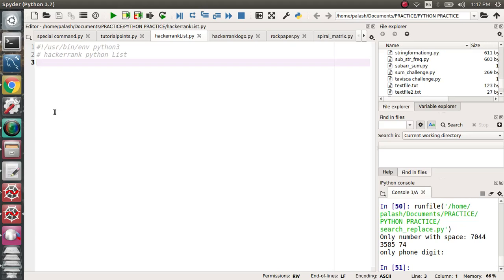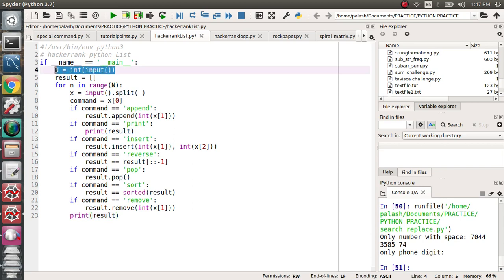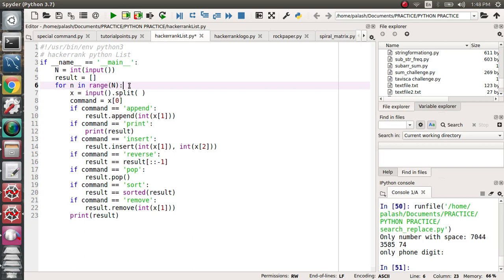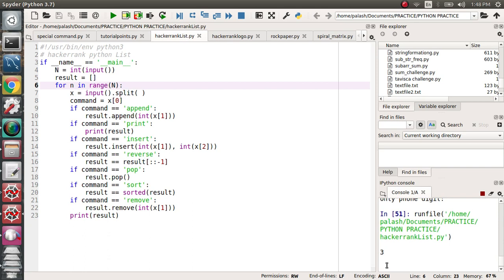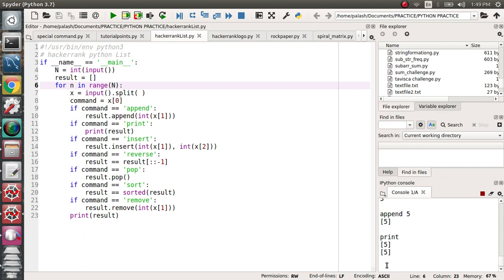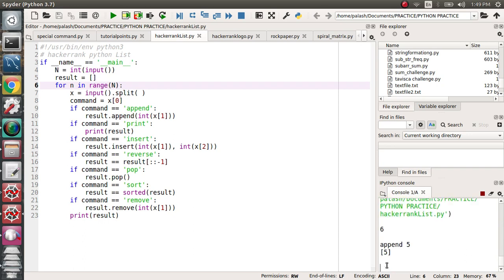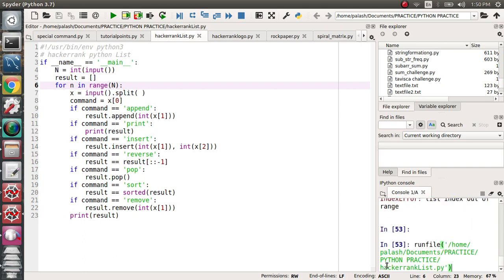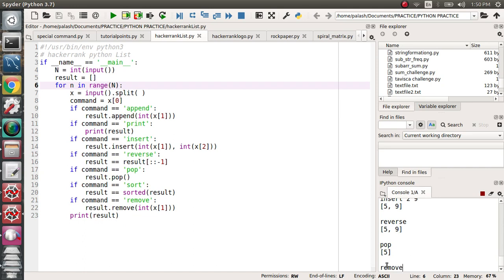23. HackerRank list (Interview coding question) in python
23. Hackerrank list (Interview coding question) in python

To make it simple and more understandable I solve each problem in Python. If you are familiar with any others language then try to solve it with that language and put your solution in the commend section bellow to help the others.  For any particular solution if you have alternative solutions then put the solution in the commend section.

NOTE: I will not upload the code here. I'll strongly recommended you to practice the code by yourself. If you want any of the particular code then reach to me or put a command.